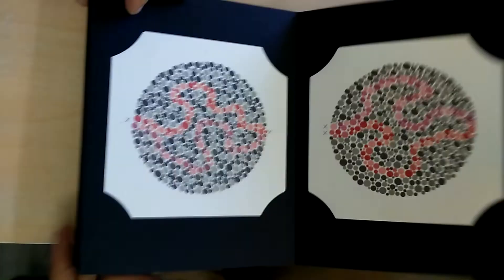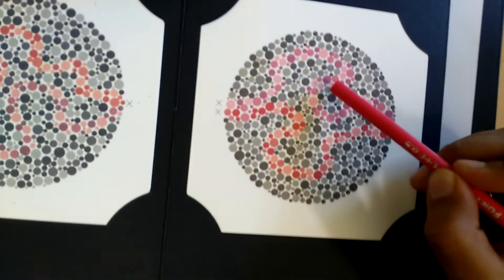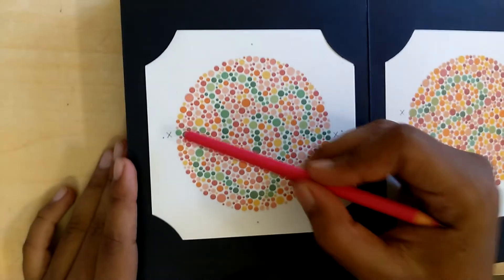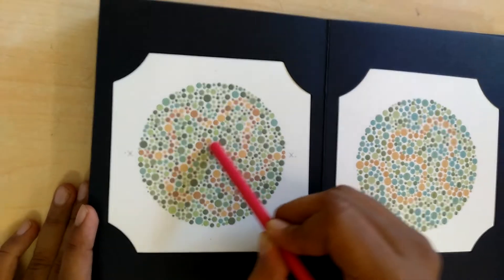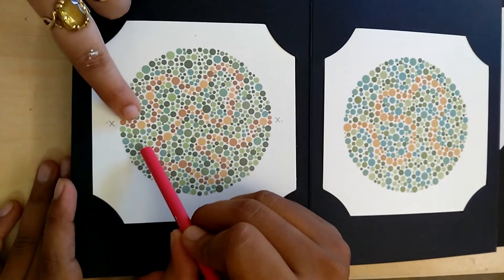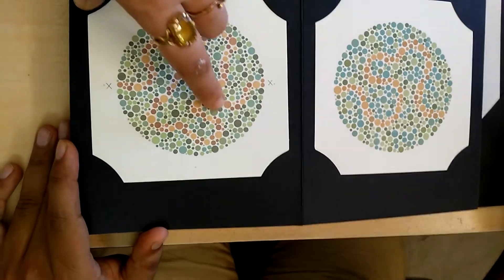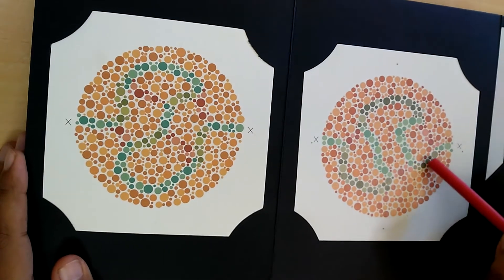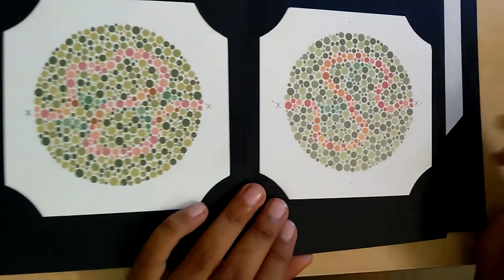What does a color blind see the Ishihara pattern pages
Some people have difficulty in differentiating between reds and green, some people have difficulty in discriminating in between different shades of red and green. Rarely anyone sees only black, white, and gray. In so many years of seeing color deficient people I have never seen any color blind person seeing things as black, white and gray. Even total color blinds are able to see colors in their day to day life but are unable to read any page in Ishihara test plates.

You will get each and every information on my channel related to color blindness and its treatment.